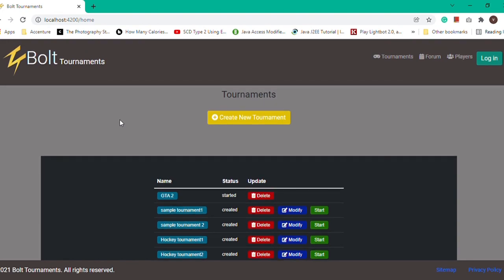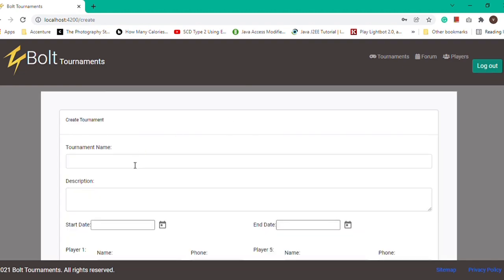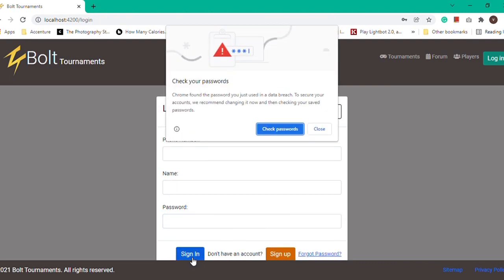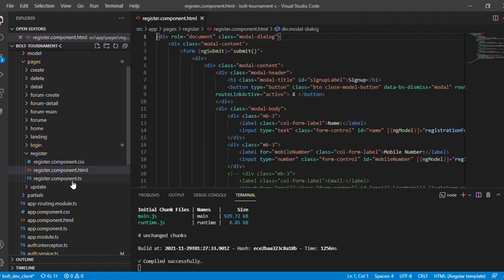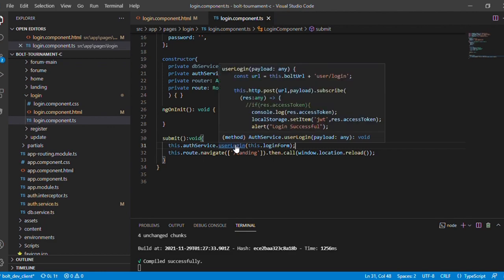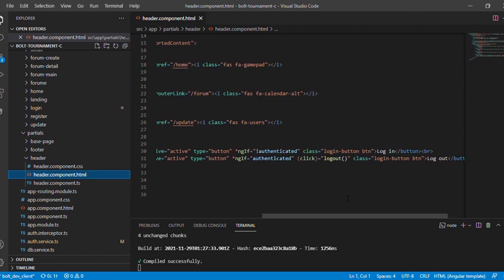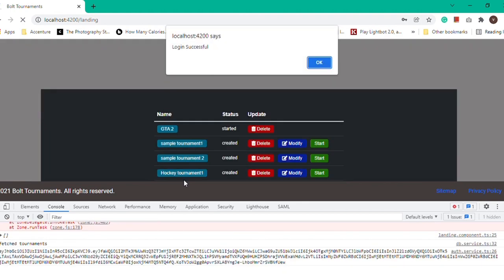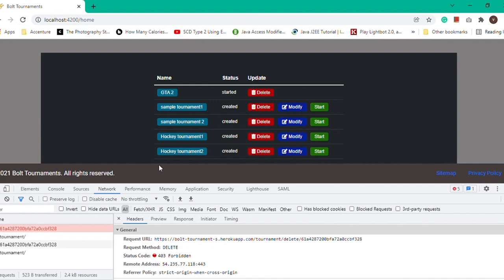Boult tournament Part 2